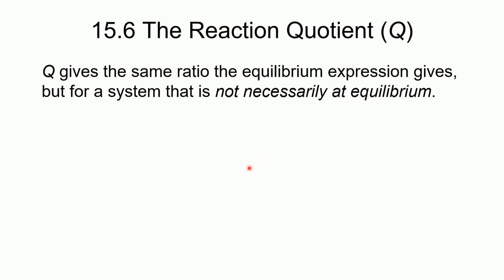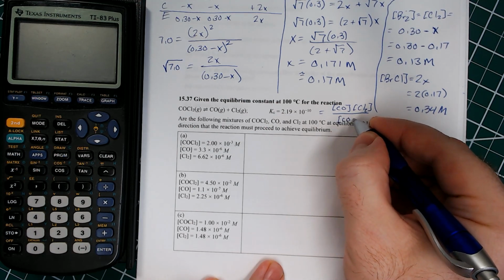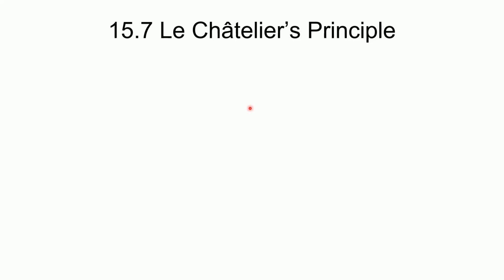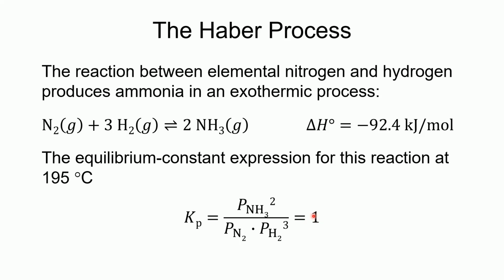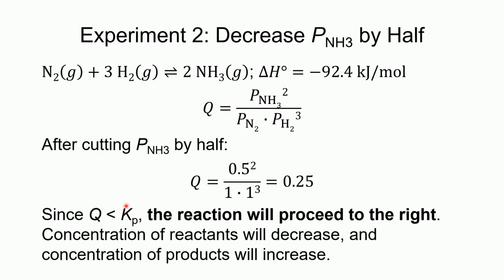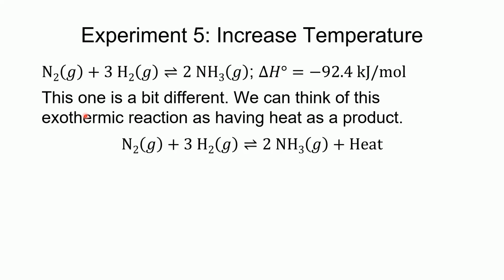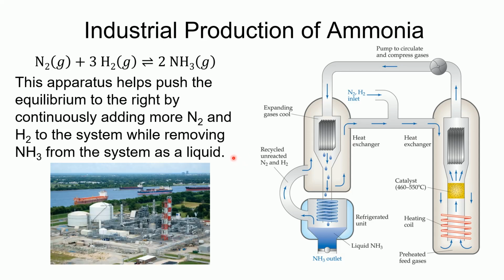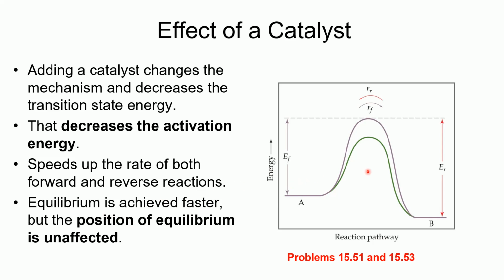General Chemistry II CHEM-1412 Ch 15 Chemical Equilibria Part 5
0:00 Section 15.6 The Reaction Quotient - comparing Q to K.
3:03 Example problem: Calculate Q and compare it to K to determine which direction the reaction will proceed.
9:31 Section 15.7 Le Châtelier's Principle - Predicting the direction a reaction mixture will shift if one of the components is changed, if the volume is changed, if heat is added or removed, or if a catalyst is added to the reaction.
10:42 The Haber process: The process by which atmospheric nitrogen (N2) is converted into ammonia in order to make fertilizer (and other things).
14:26 Le Châtelier: Initial conditions
15:45 Le Châtelier: Double partial pressure of hydrogen.
17:09 Le Châtelier: Remove a component (ammonia).
19:23 Le Châtelier: Decrease the volume of the container.
21:24 Le Châtelier: Increase the volume of the container.
22:35 Le Châtelier: Increase the temperature.
24:21 The industrial production of ammonia
28:43 The cobalt(II) chloride equilibrium process
31:05 Le Châtelier: Effect of a catalyst on equilibrium
32:29 Example problem: Concept problem. How will each of the following changes affect an equilibrium mixture of the three gases?
35:50 Example problem: Concept problem. How do the following changes affect the value of the equilibrium constant for a gas-phase exothermic reaction?